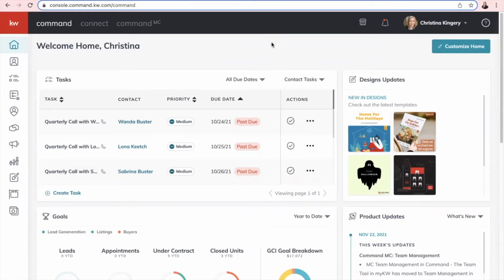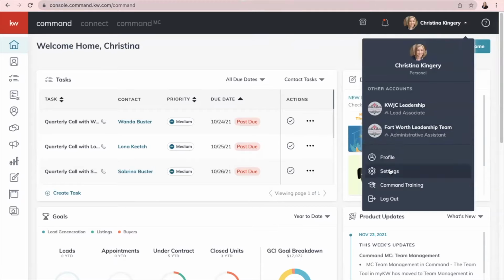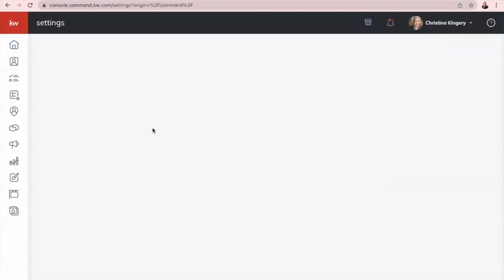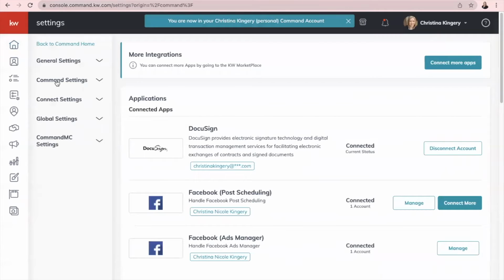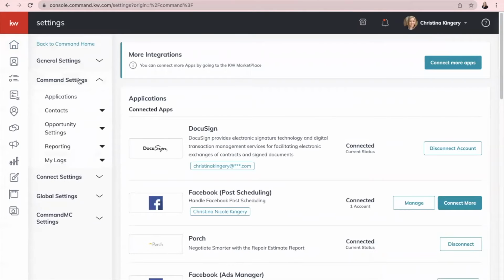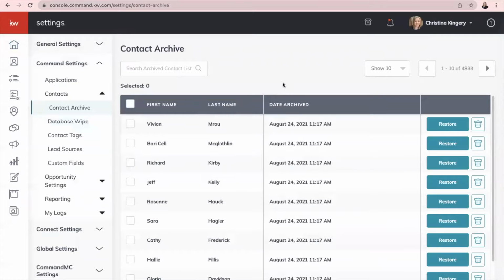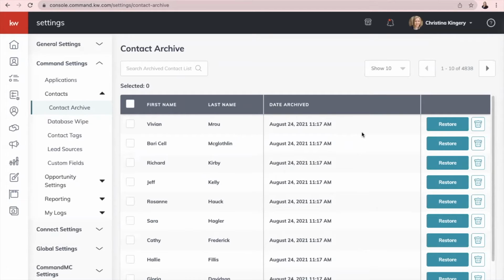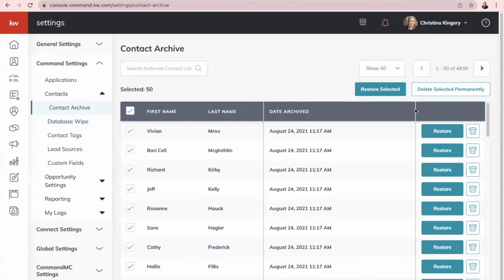Restore OR Permanently Delete Archived Contacts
Quick Command Tip- Restore contacts that you accidentally archived. Also, how to permanently delete archived contacts from Command.